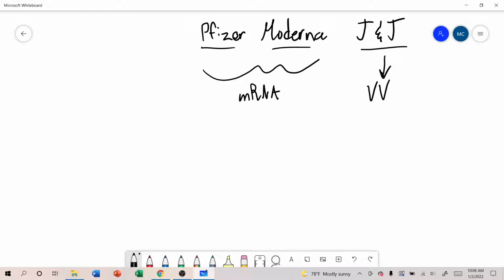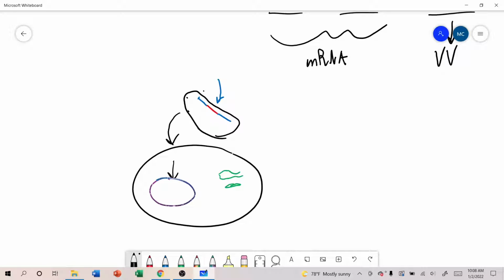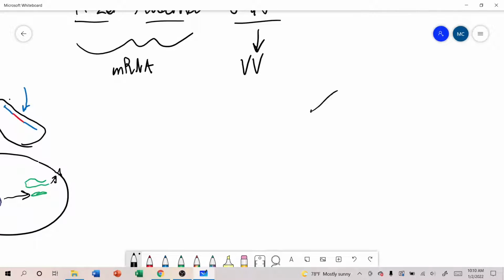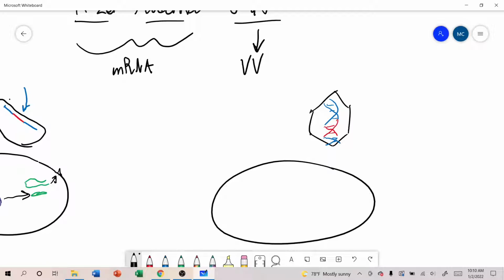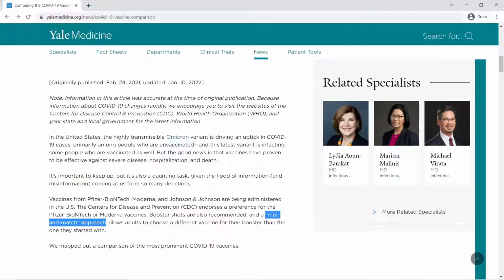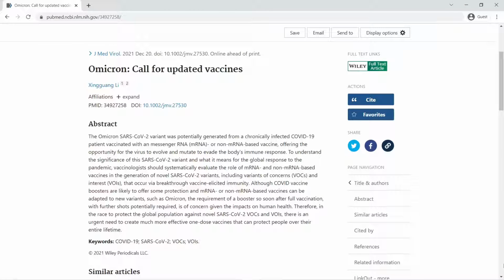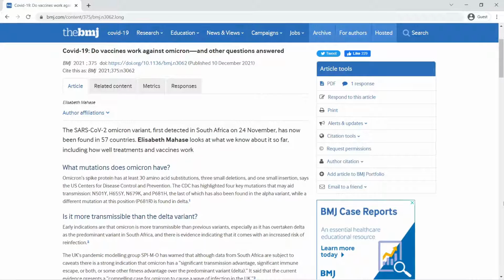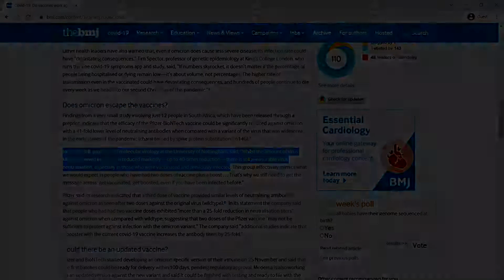COVID-19 | Omicron Variant and Current Vaccines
Hello everyone! Please be cognizant of a mistake I made when filming the video. It is the Virus Vector vaccine that has content that will pass through a person's cellular nuclei. This is because the information is DNA that must be transcribed into mRNA for the information to then be processed by ribosomes. mRNA vaccines DO NOT have content that passes through cellular nuclei because it already comes as an mRNA strand. Therefore, it will go directly to be translated by ribosomes. My error is when mixing up the explanation for the way the two types of vaccines operate. Apart from that, a few editing errors occurred toward the end of the video. However, it is nothing major. Enjoy!

Time Stamps
00:00 - 00:07 - Disclaimer
00:08 - 00:14 - Introduction
00:15 - 01:56 - Antigenic Drift vs. Antigenic Shift
01:57 - 05:13 - How vaccine types operate (please see description for error)
05:14 - 07:57 - Differences between the vaccines
07:58 - 10:30 - Research papers
10:31 - 10:54 - How effective are current vaccines?
10:55 - 11:06 - New vaccines